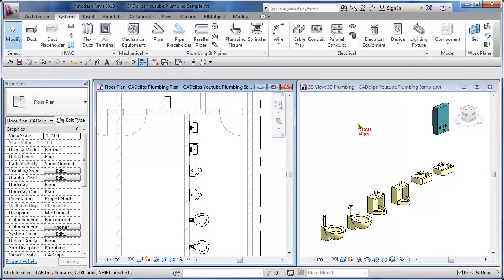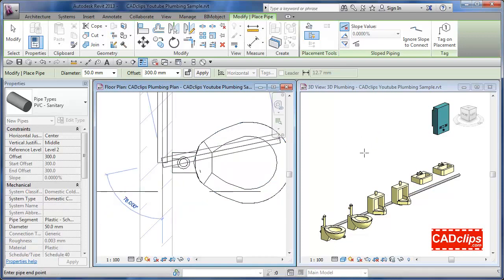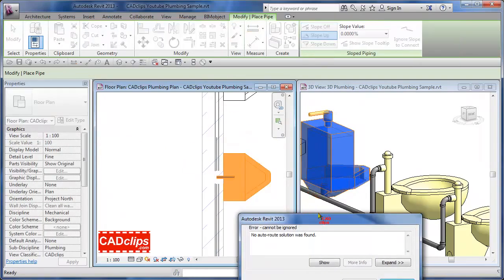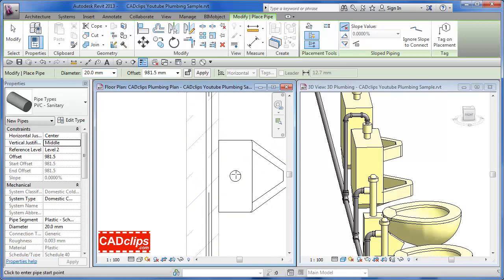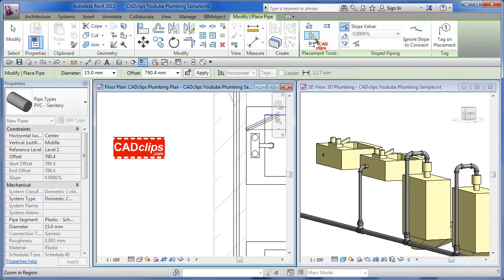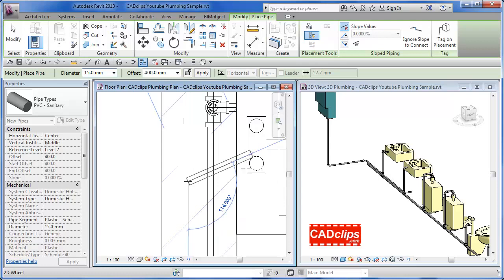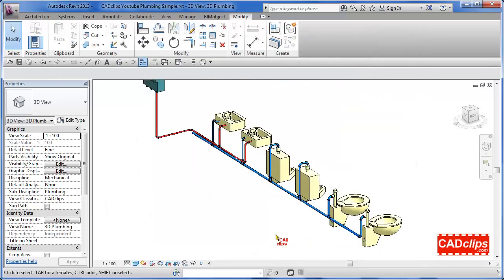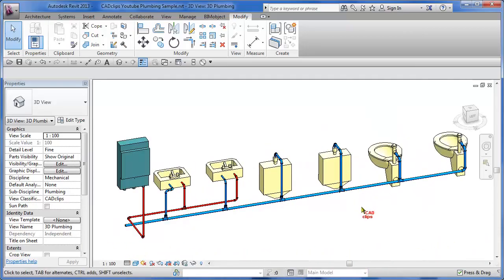CADclip REVIT MEP 2013 Hot and Cold Water Plumbing